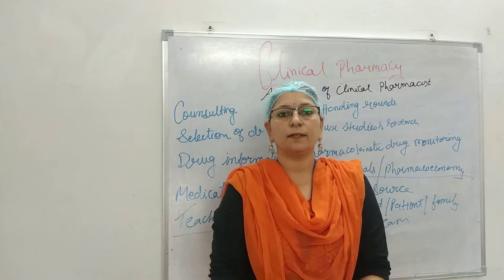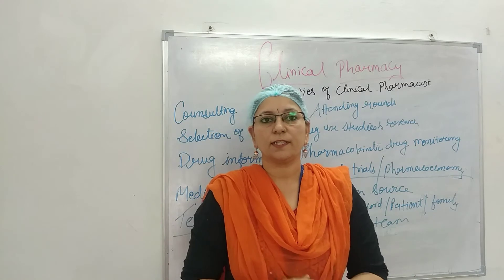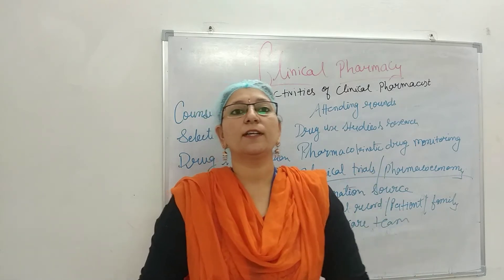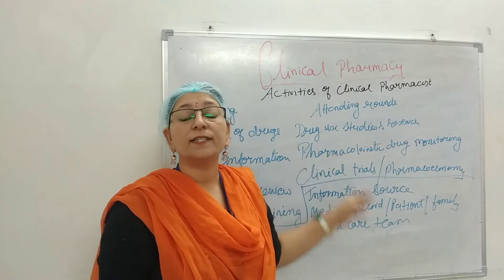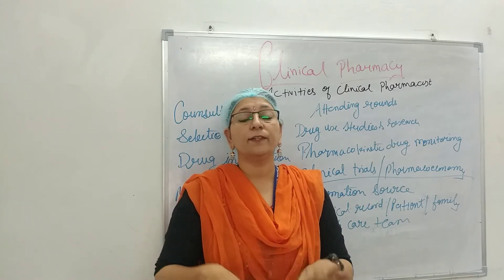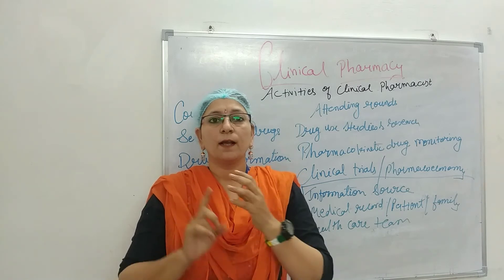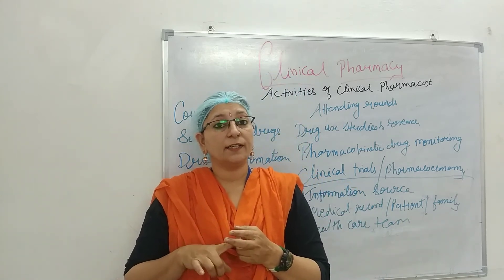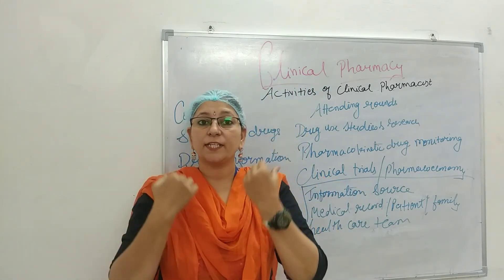Clinical Pharmacy# Activities of clinical pharmacist